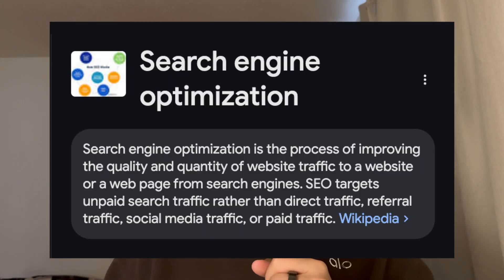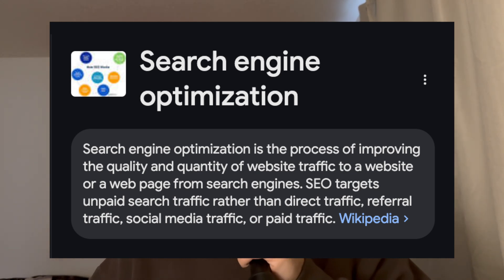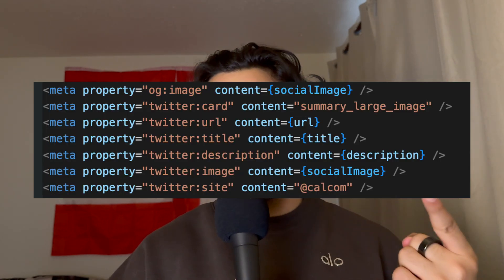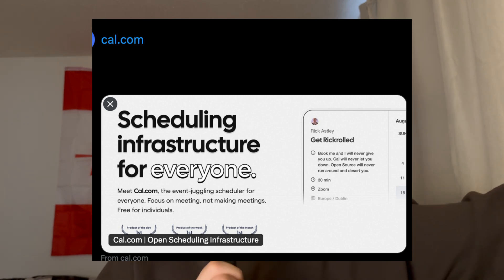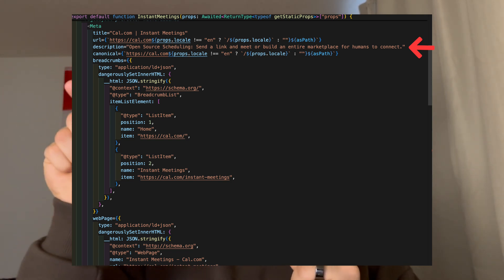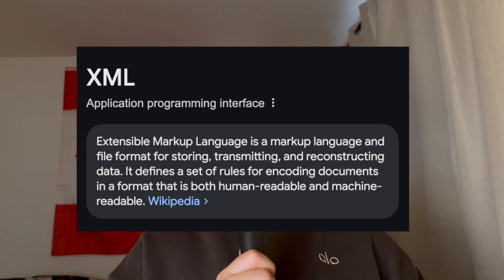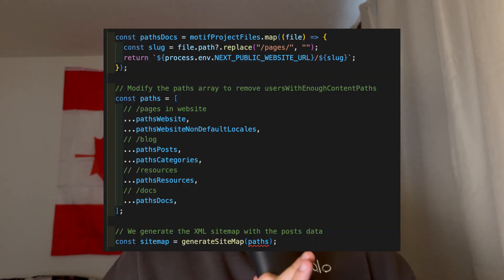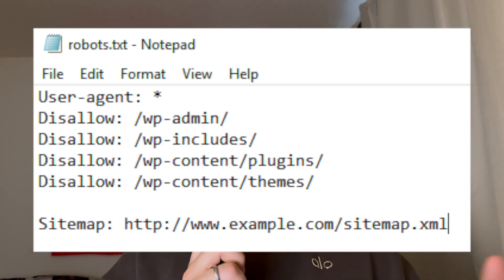How To Use SEO In Your Apps